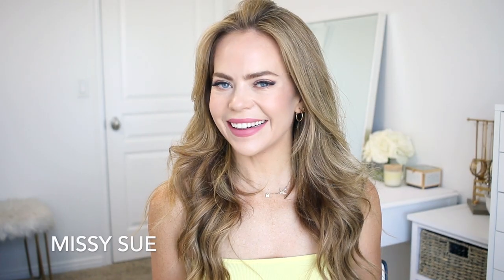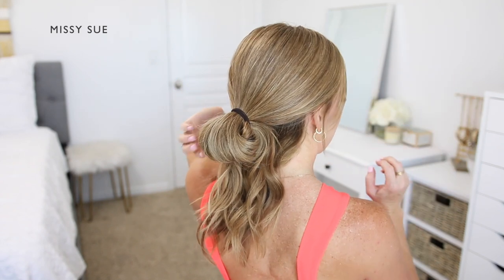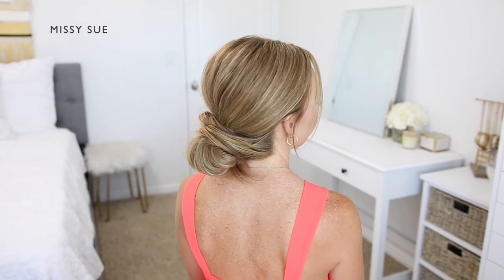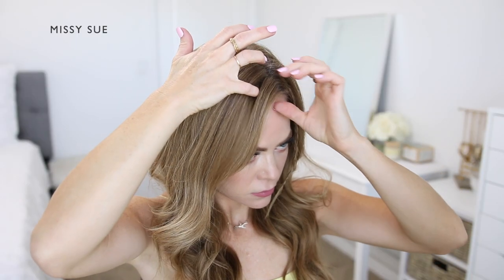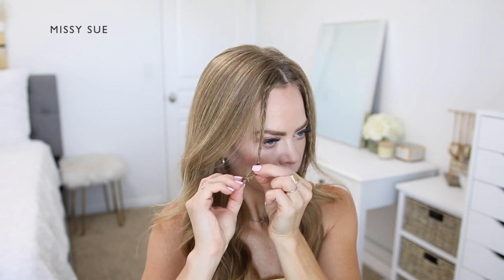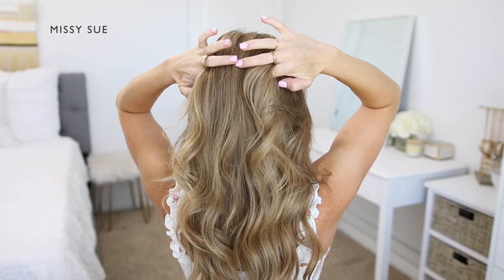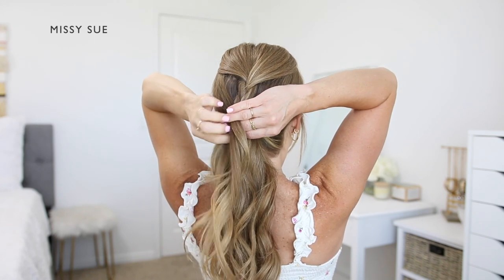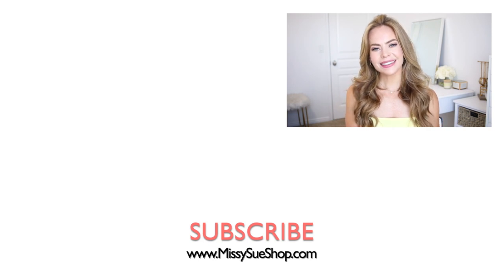3 EASY HAIRSTYLES | Missy Sue